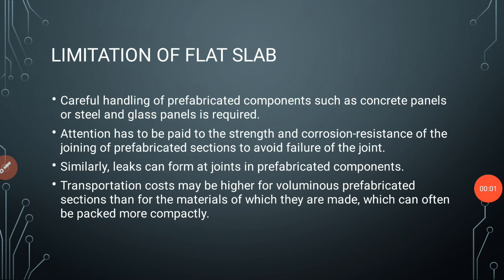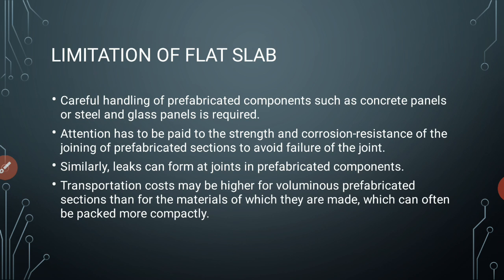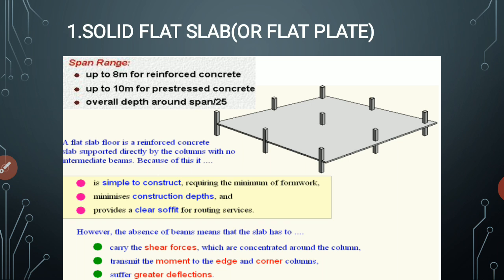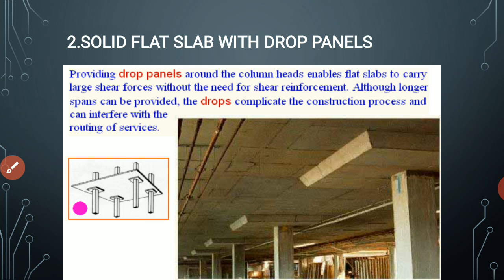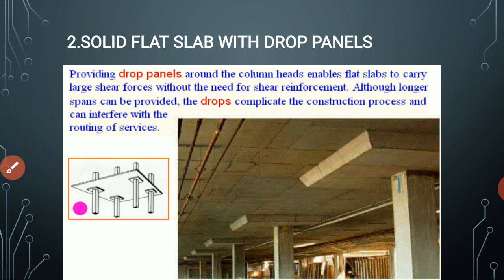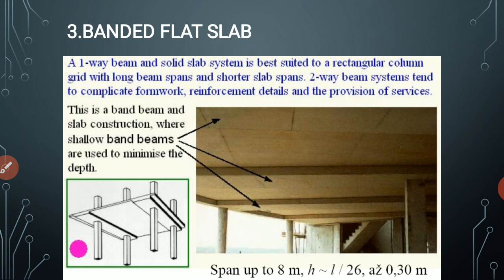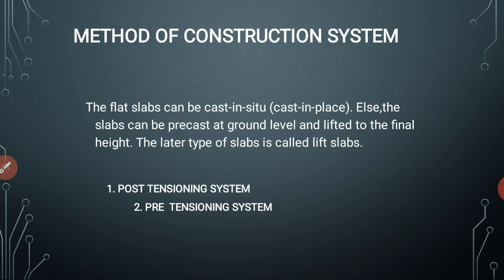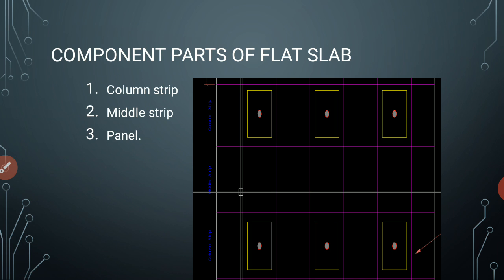SD 3 Introduction of Flat Slab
Introduction of Flat Slab